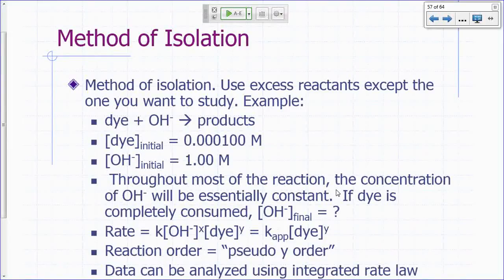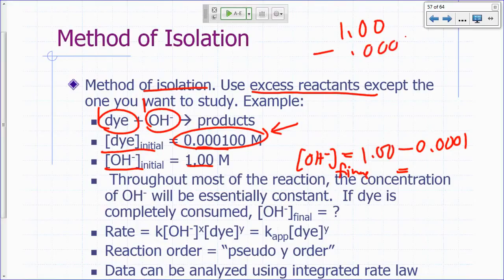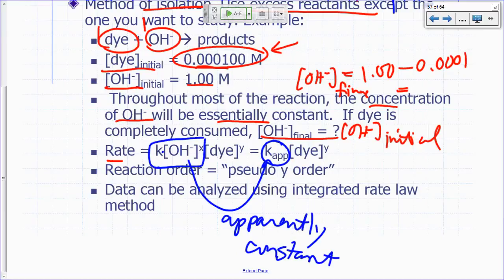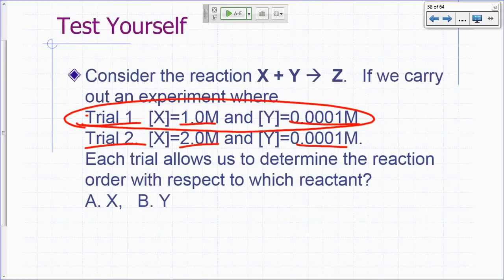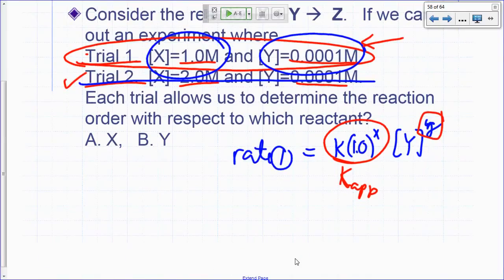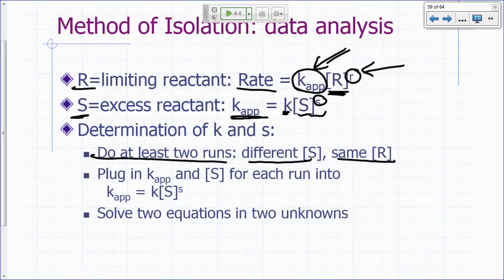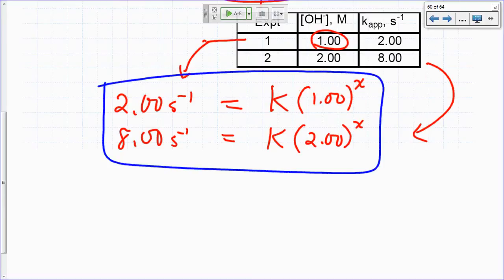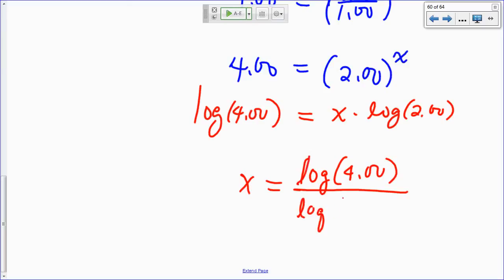Kinetics 17 - Method of Isolation - 12m:08s